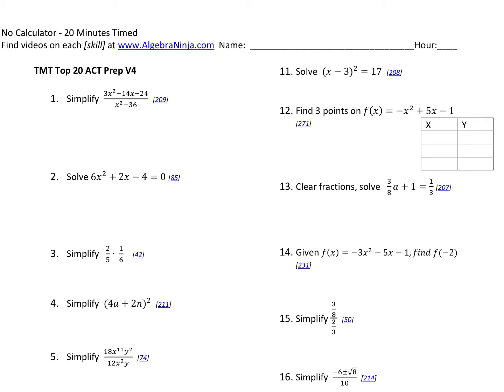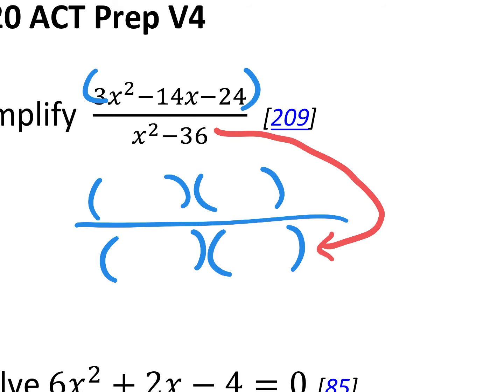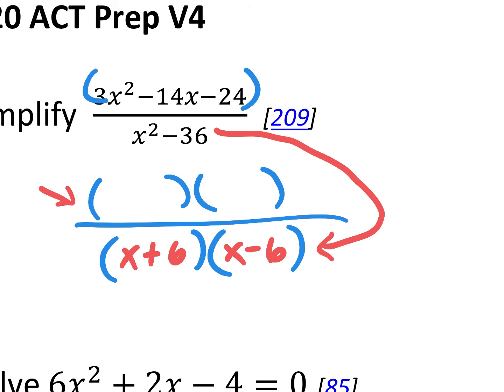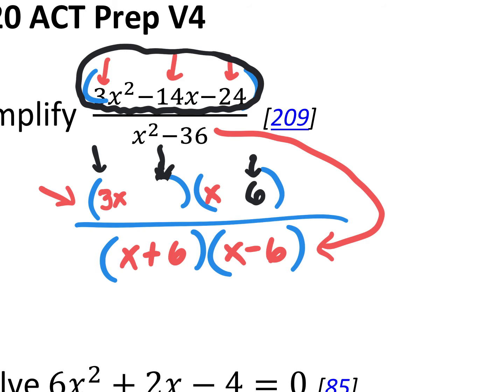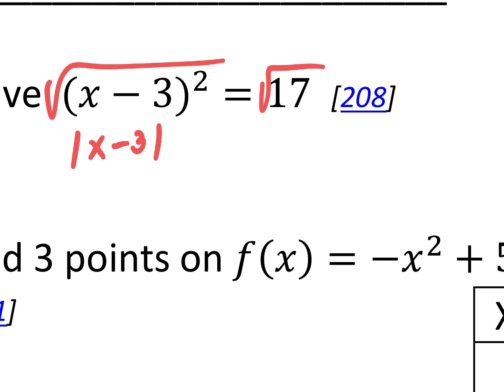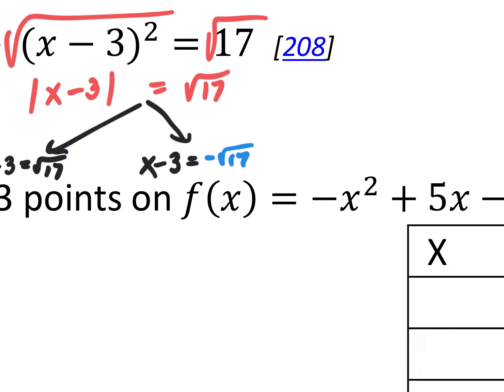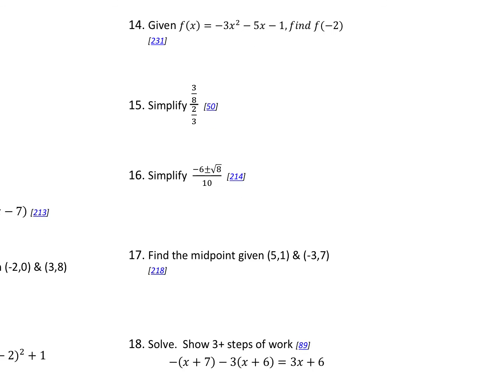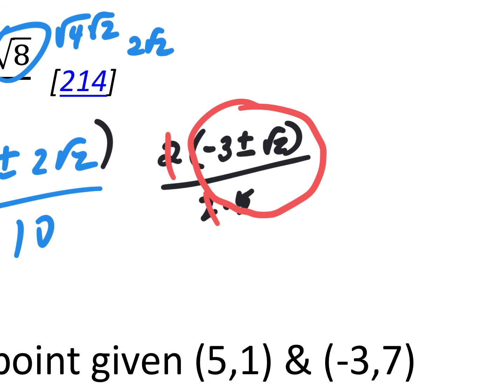TMT-Top-20-ACT-Prep-V4 nov 19.mp4